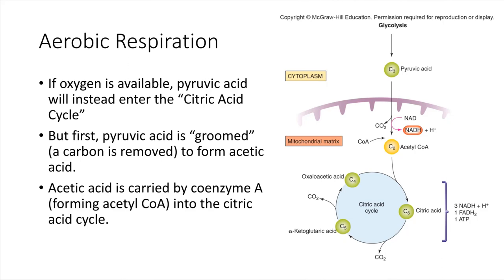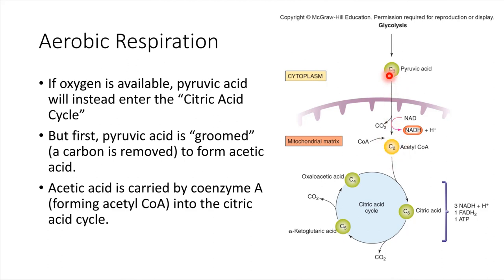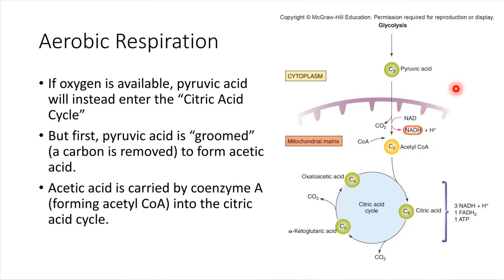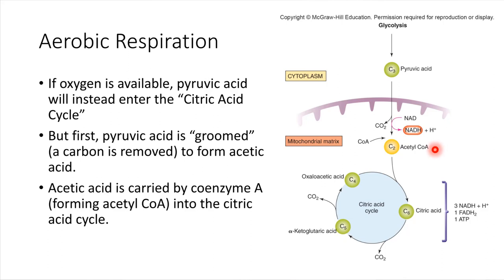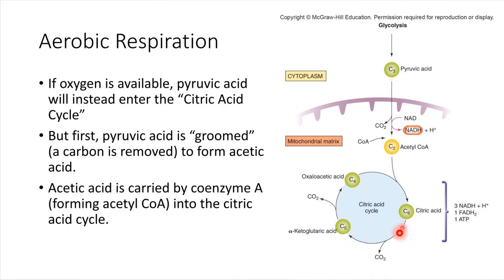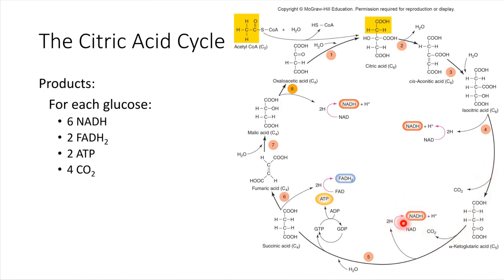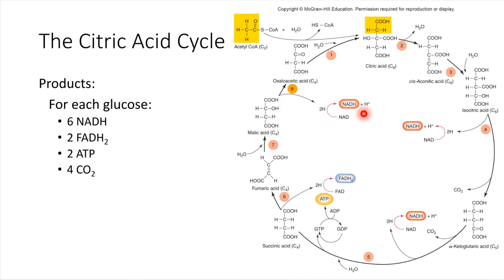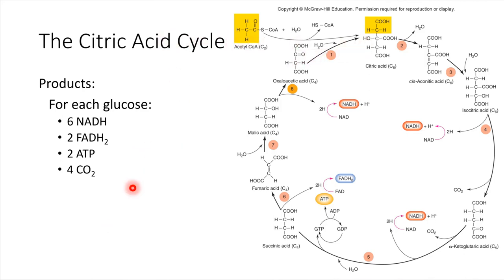The Citric Acid Cycle